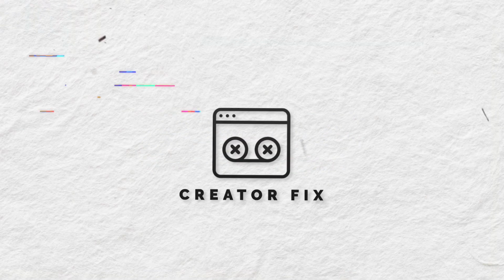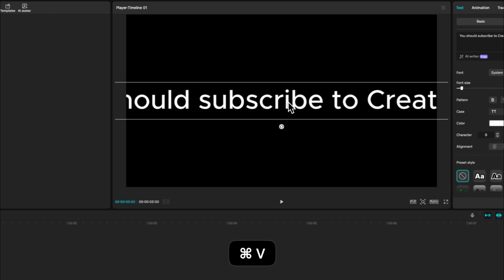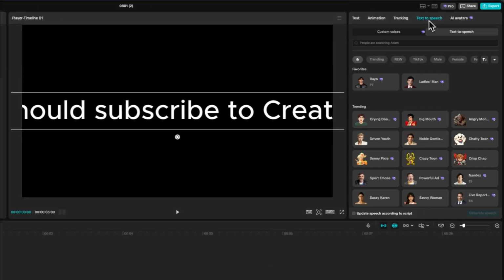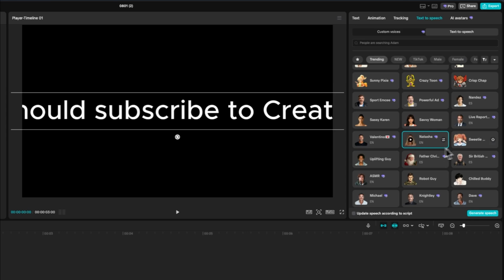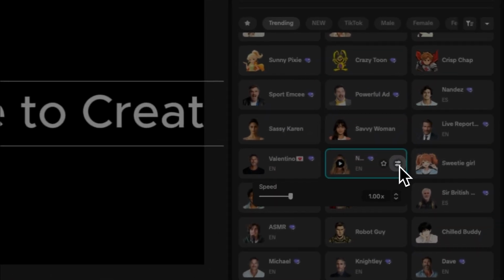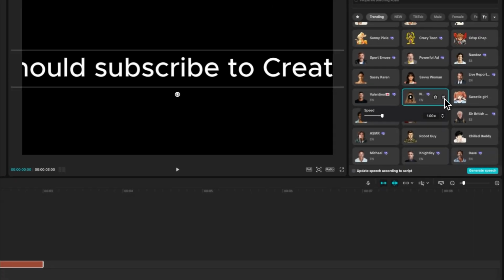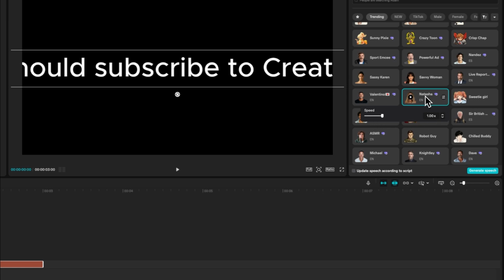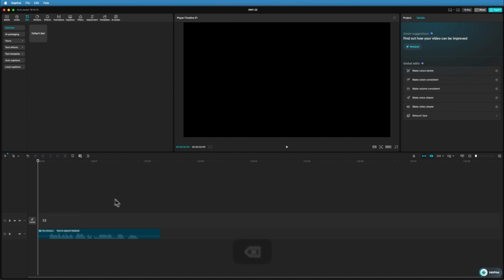How to Easily Use Text to Speech in CapCut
Learn How to Use Text to Speech in CapCut. This beginner friendly CapCut tutorial shows how to generate AI voice overs by using the text to speech feature.

This is great for creating AI speech for your video projects!